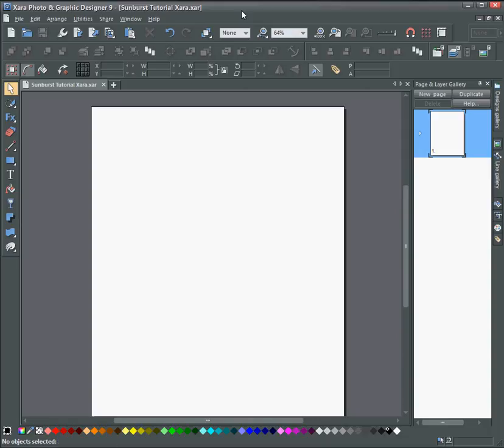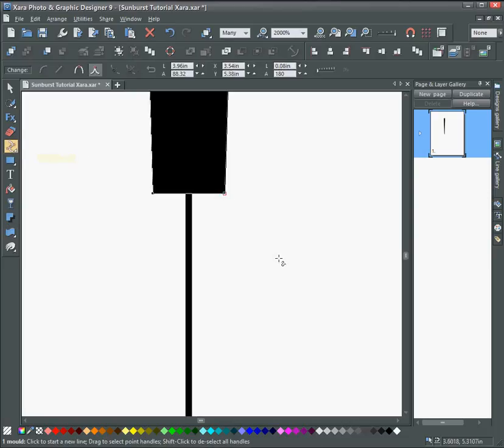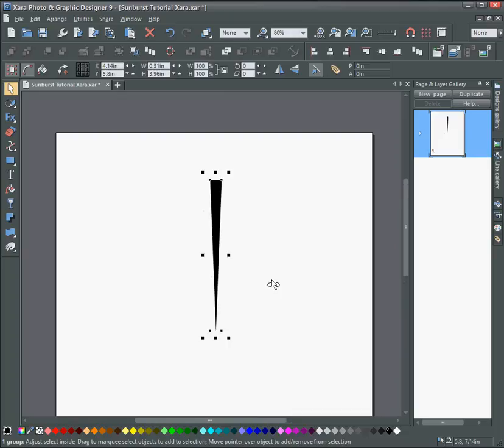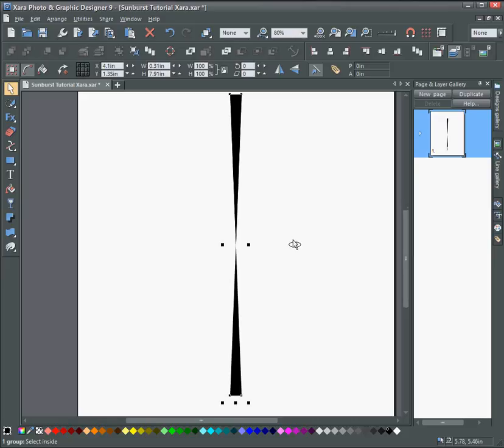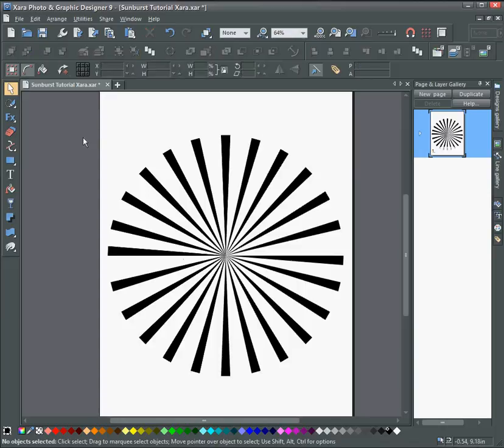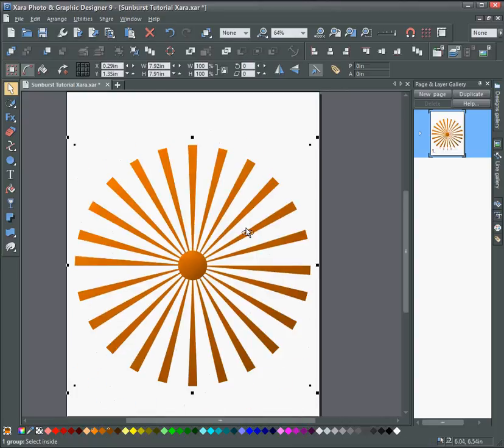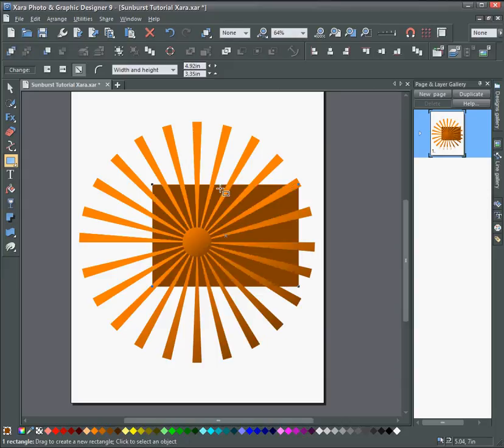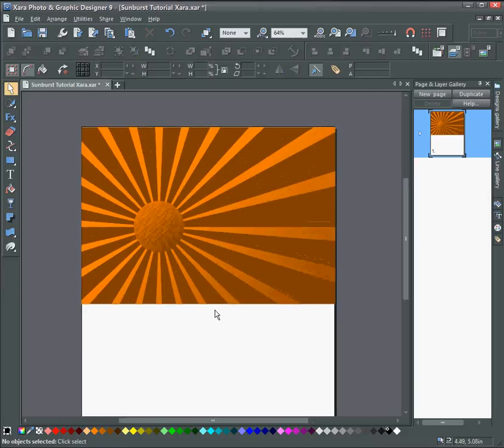Sun Ray Vector Sunburst in Xara Photo and Graphic Designer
Learn how to draw a vector sunburst in Xara.